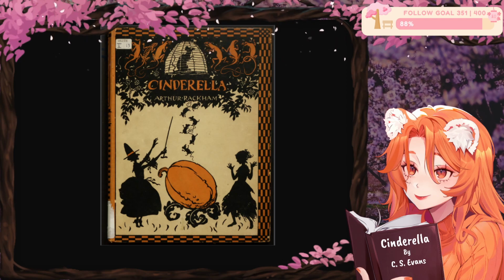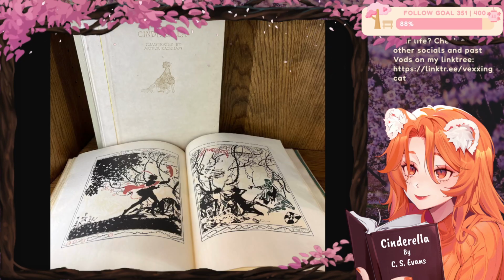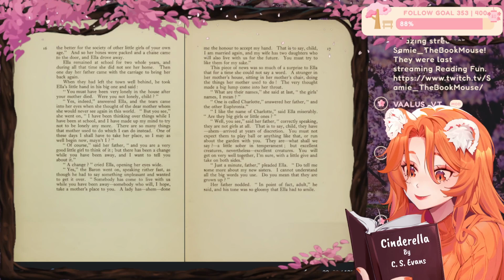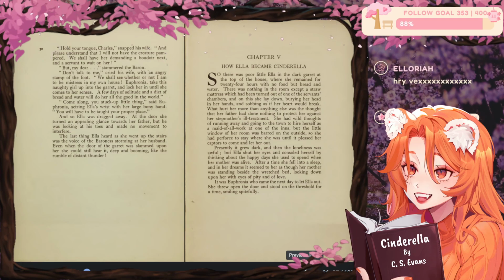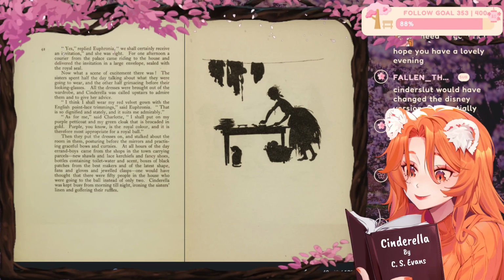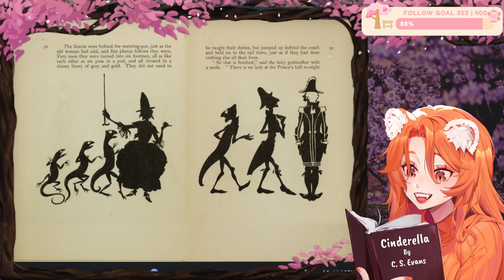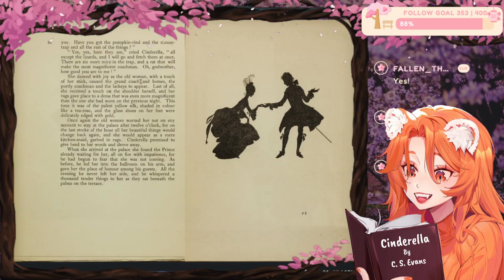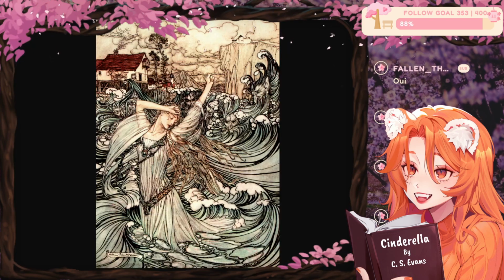1 of 1 | Cinderella | Retold by CS Evans | Ep. 33 Classic Literature Series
Twitch Livestream from April 10th, 2024.

Timestamp:
00:00 Intro